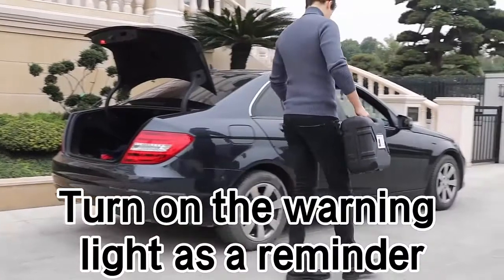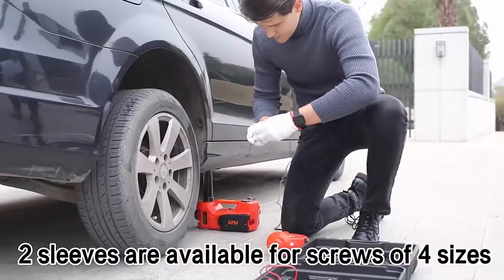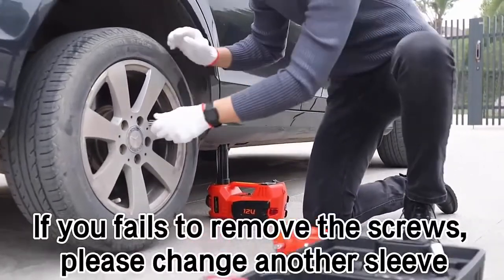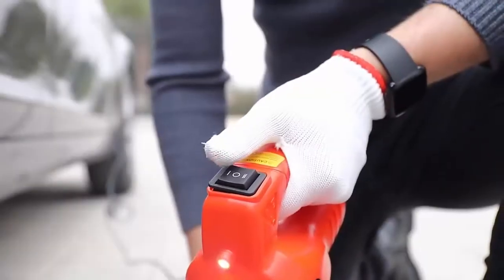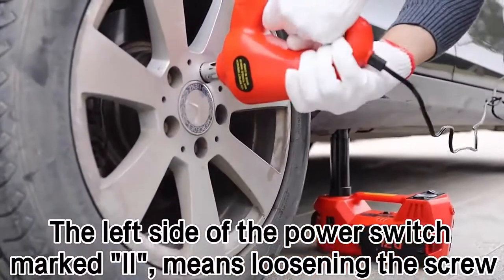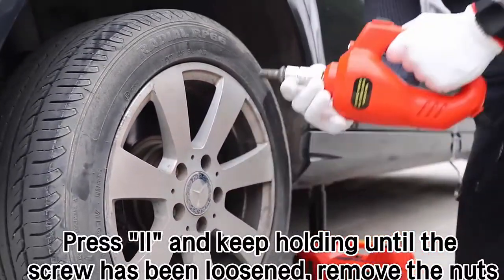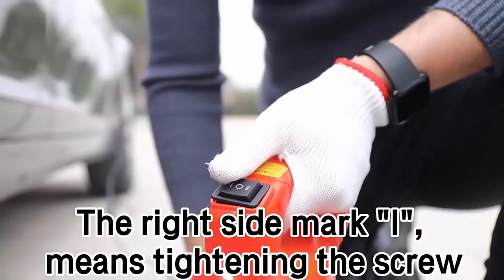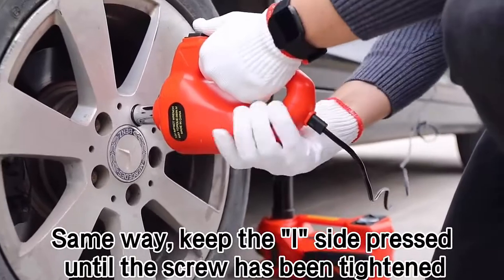Máy siết ốc ô tô đa năng nhãn hiệu ROGTZ TY EW